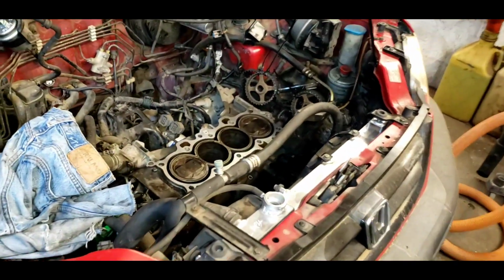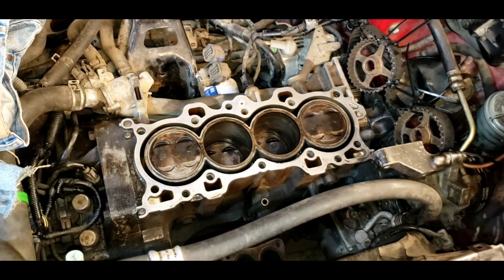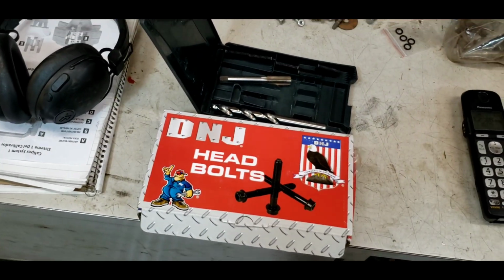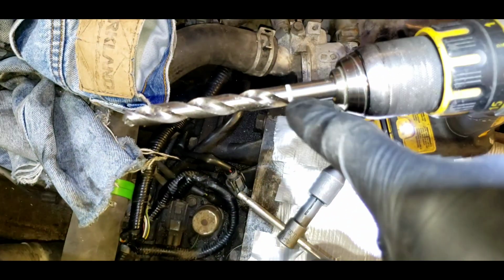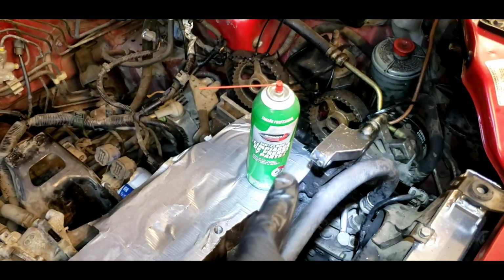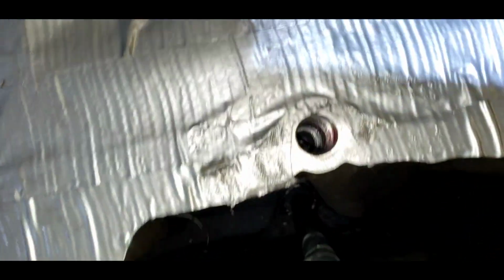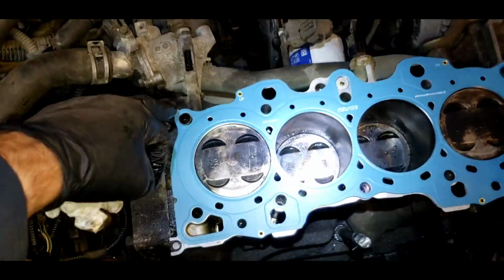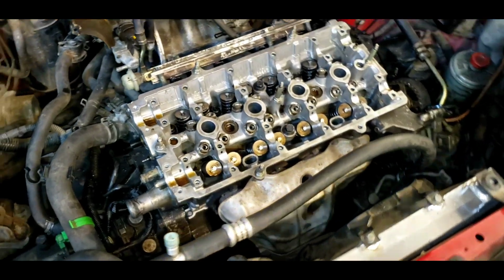Honda Head Bolt Time Sert is Nerve Wracking